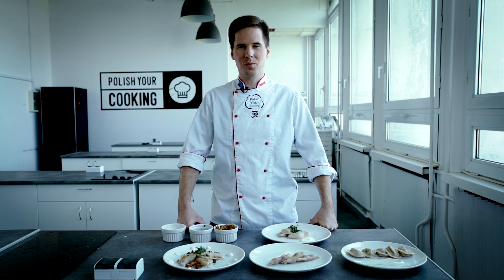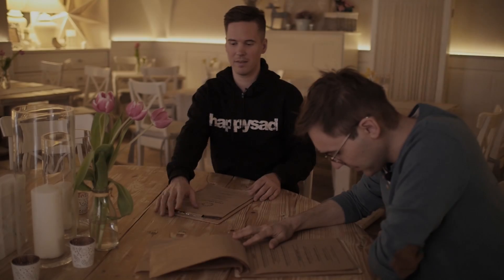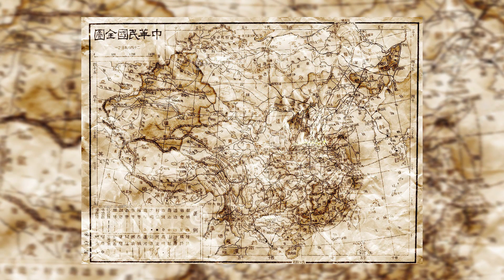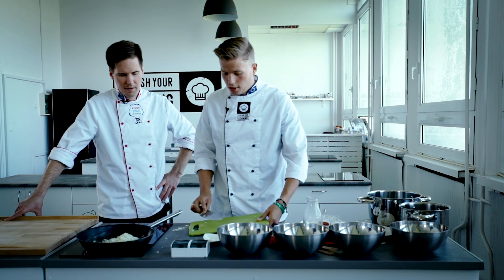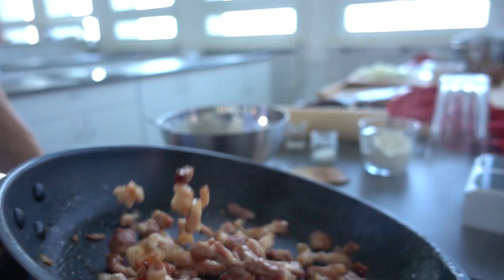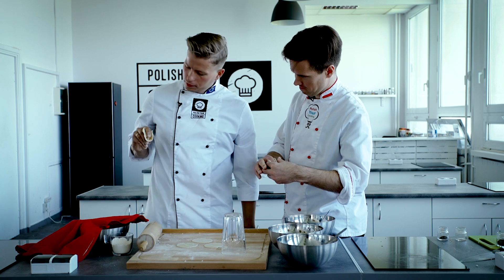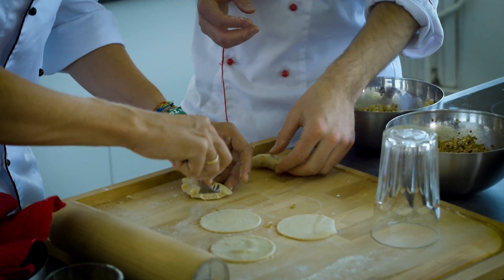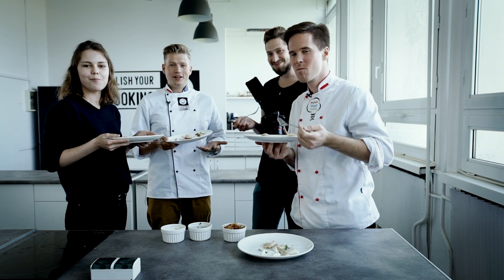How To Make Pierogi [Kult America]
On today's episode of Kult America we are going to show you how to make the best Polish food there is, pierogi kresowe.